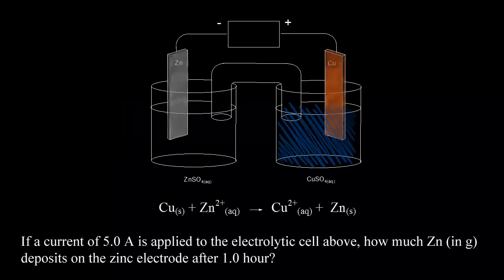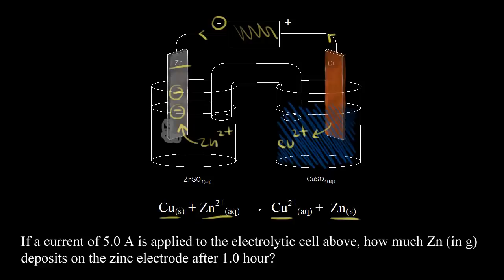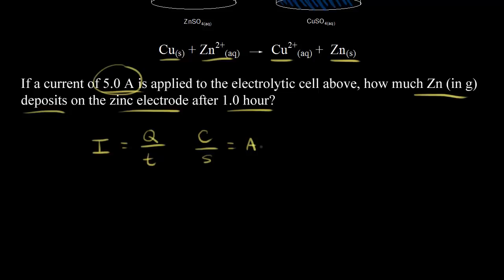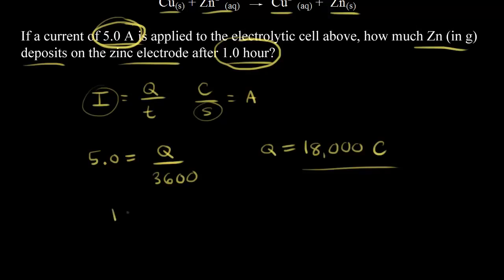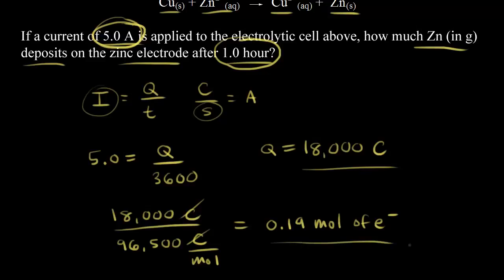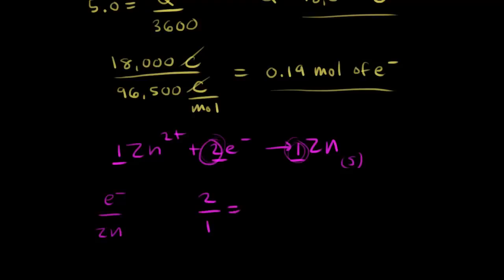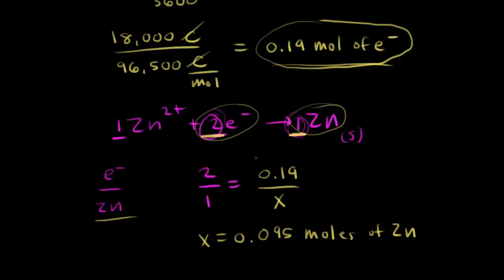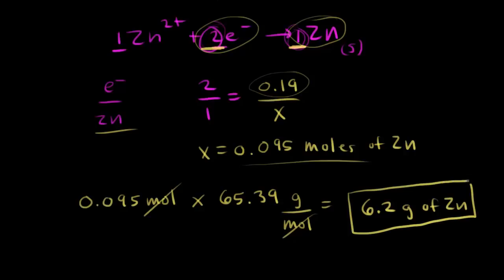Quantitative electrolysis | Redox reactions and electrochemistry | Chemistry | Khan Academy